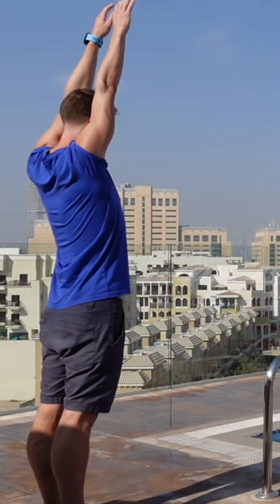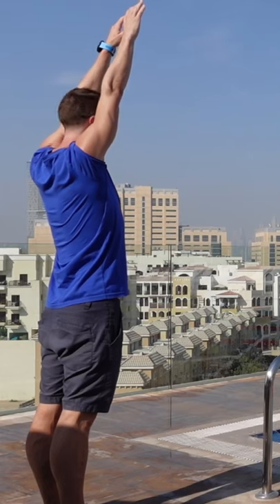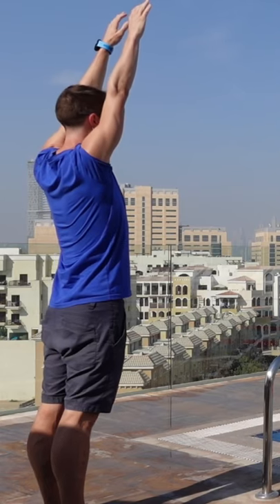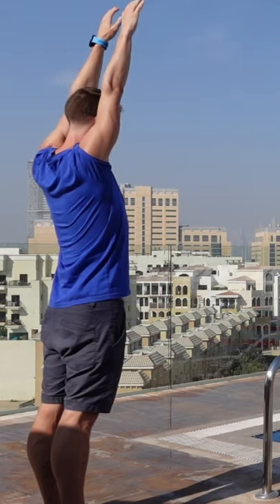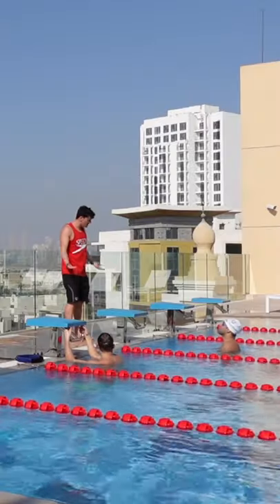1 Minute of World Class Swim Practice